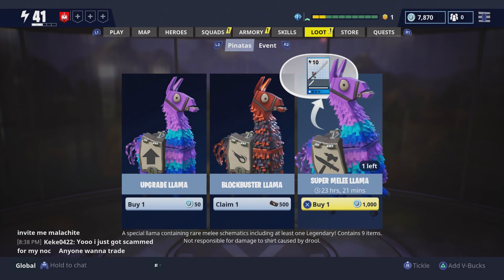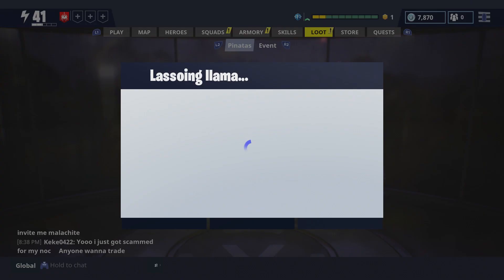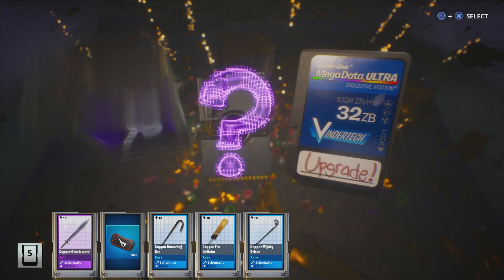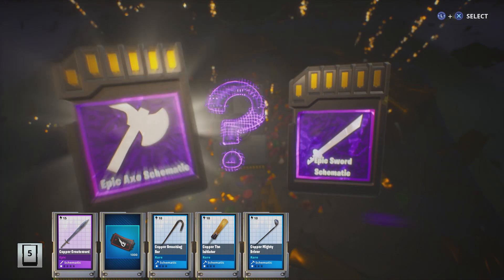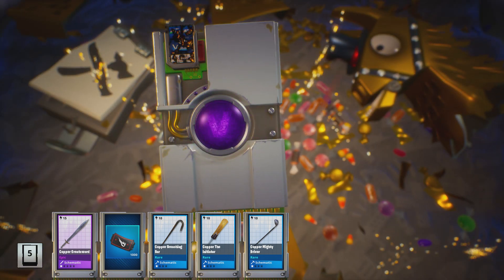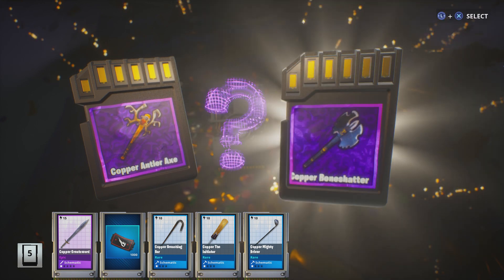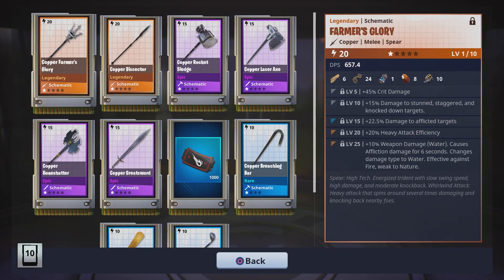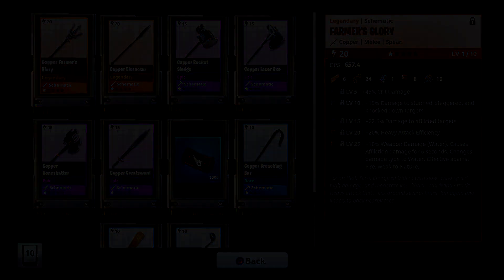Fortnite: Breaking Open A Super Melee Llama in Save the World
We open our first Super Melee Llama today.  Having never seen this llama before we hope for some first time luck!

Super Melee Llamas cost 1,000 V-Bucks each!

From Game: A special llama containing rare melee schematics including at least one Legendary! Contains 9 items.  Not responsible for damage to shirt caused by drool.